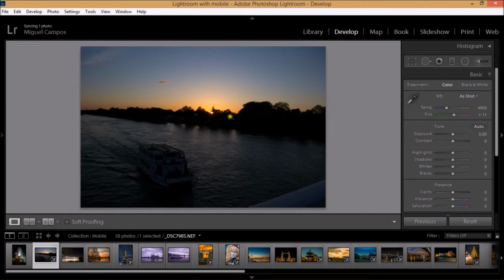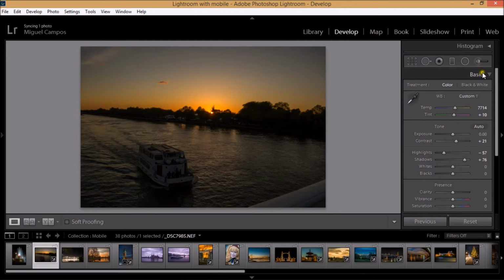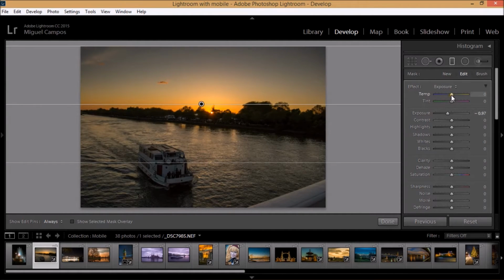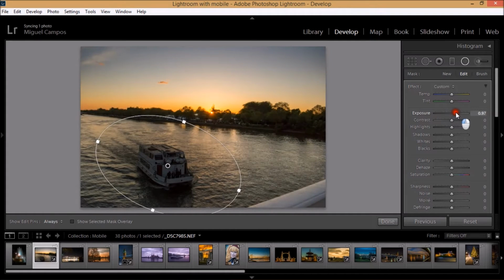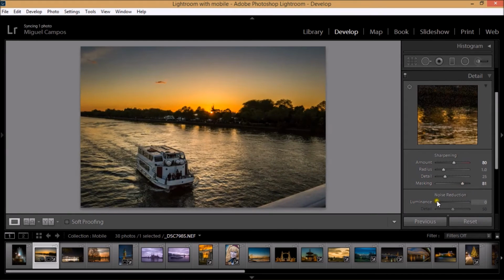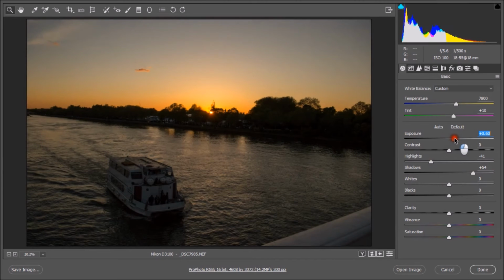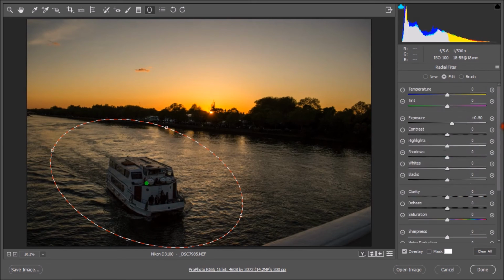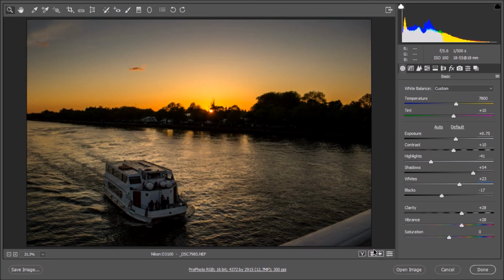From Boring to Awesome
Hi Everyone:
In this tutorial I want to show you how to improve a Raw Image from a flat and boring to a rather pleasing image to look at, just using Lightroom or Adobe Camera Raw.